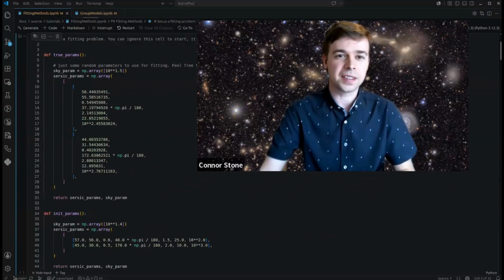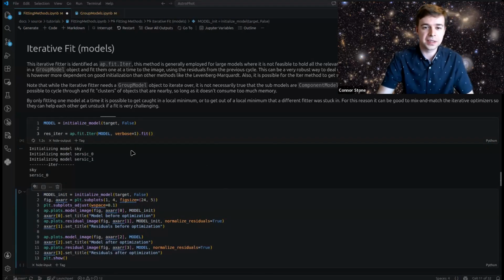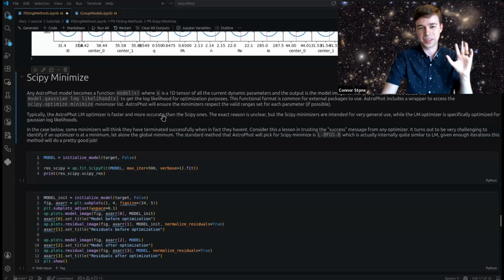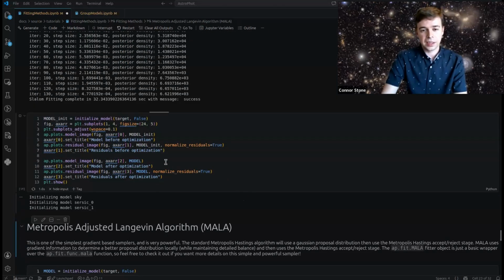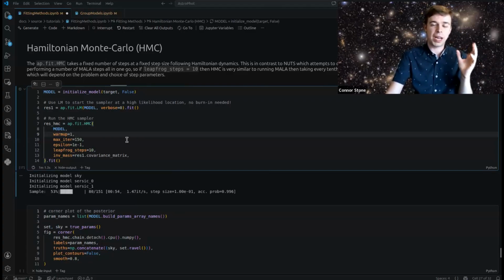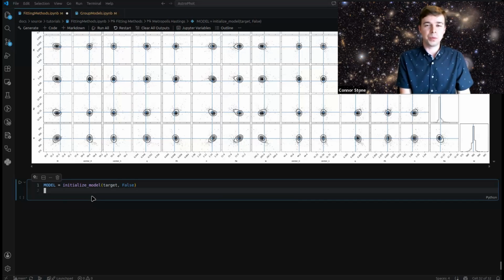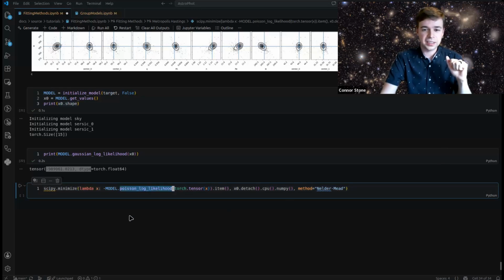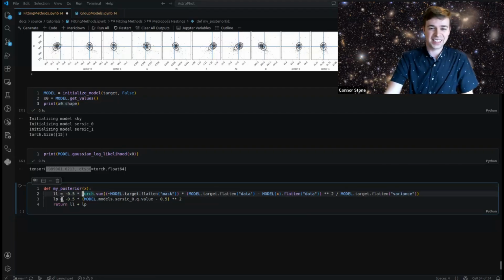AstroPhot Fitting Methods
Here we learn about the various algorithms AstroPhot has built-in to help optimize the likelihood including: Levenberg-Marquardt, Iterative by model, Iterative by parameters, SciPy minimize, MALA, HMC, and emcee. We cover scenarios in which each optimizer is appropriate such as when there are too many models/parameters for LM to fit, or when we care about the tails of the uncertainty distribution.